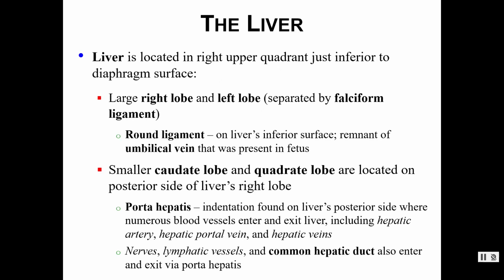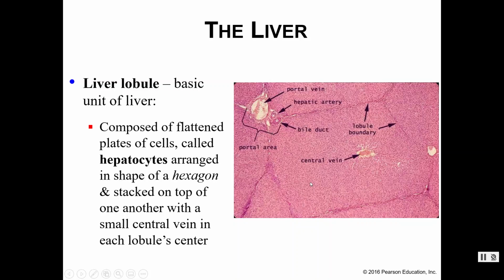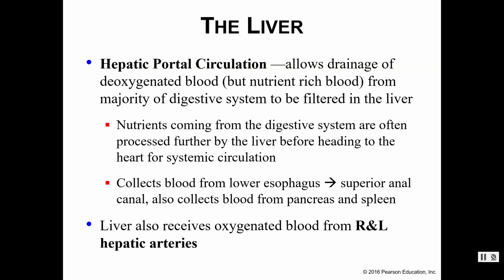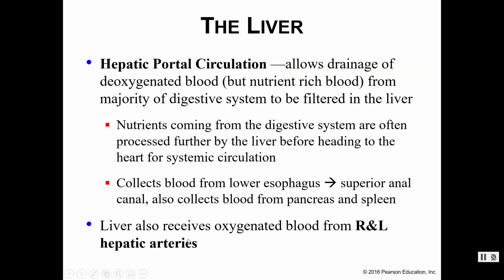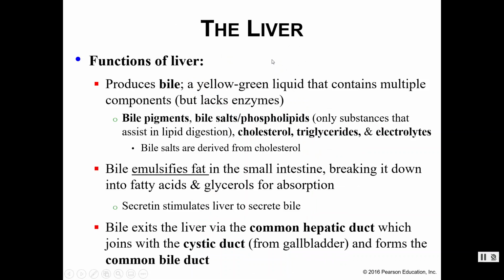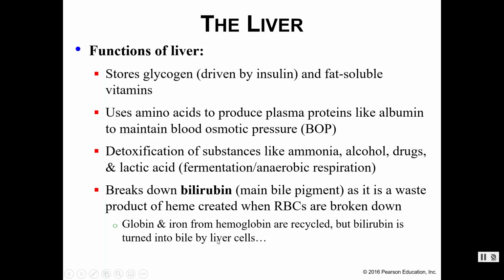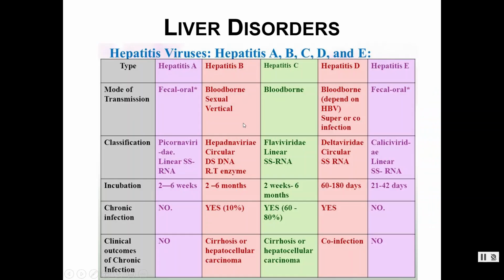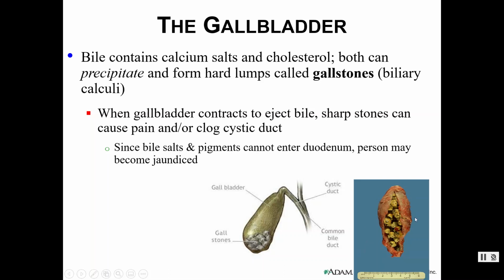Liver and Gallbladder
This recording discusses the liver and gallbladder.